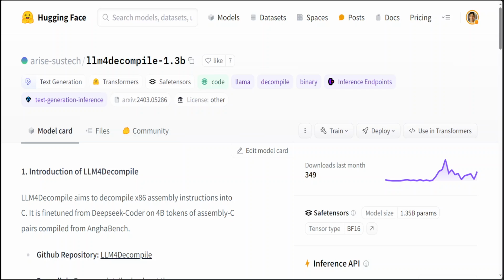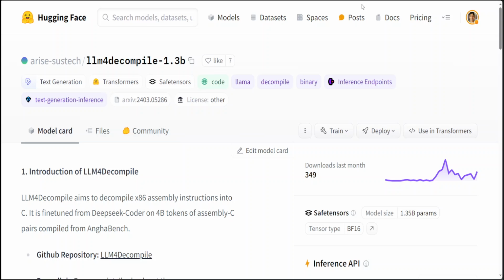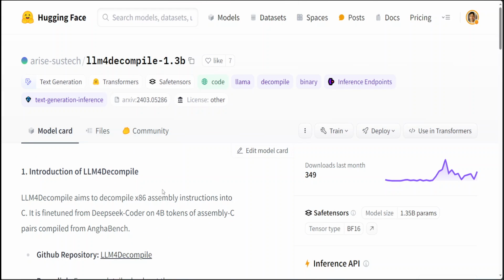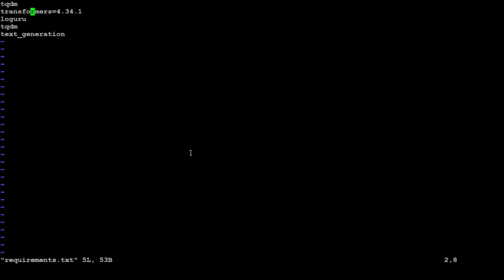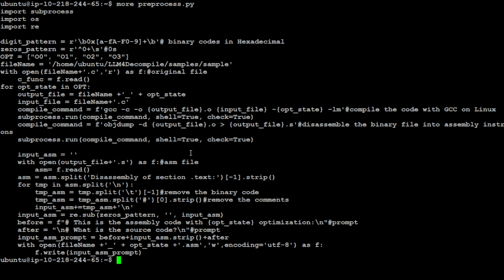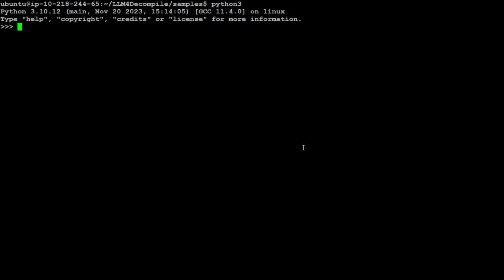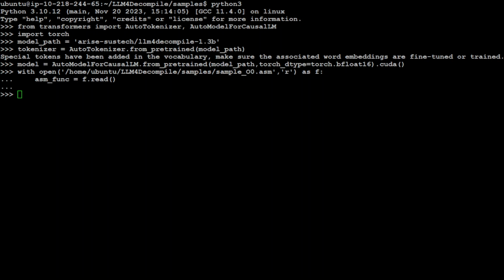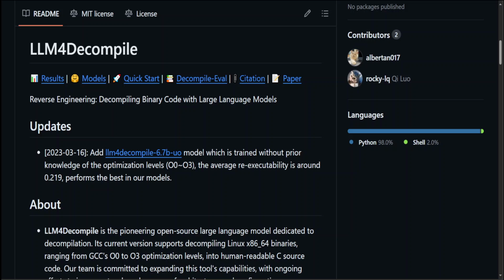Decompile Binary Code with LLM Locally - LLM4Decompile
This video shows how to locally install LLM4Decompile code decompilation. decompilation. Its current version supports decompiling Linux x86_64 binaries, ranging from GCC's O0 to O3 optimization levels, into human-readable C source code.